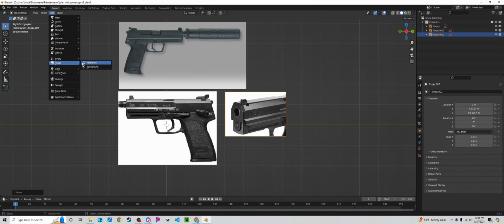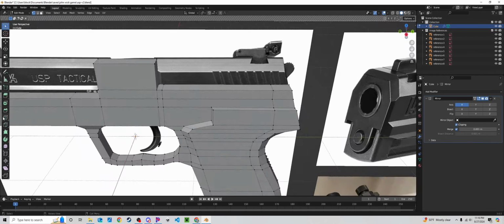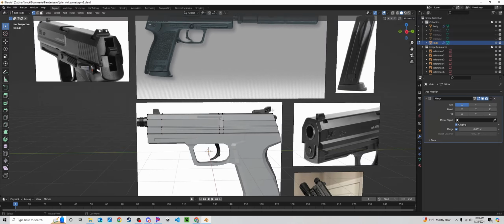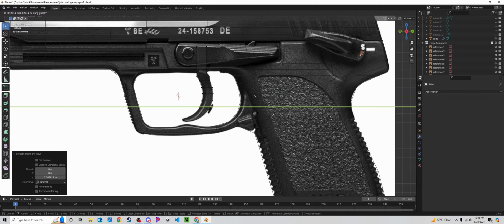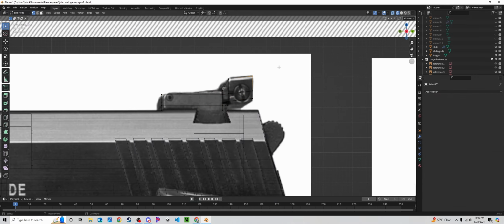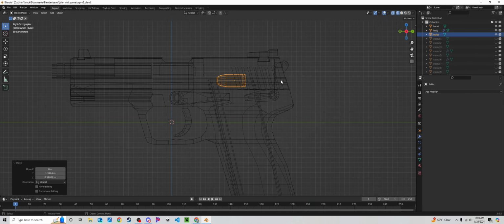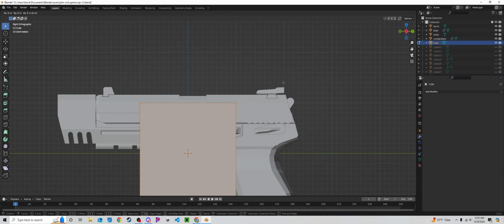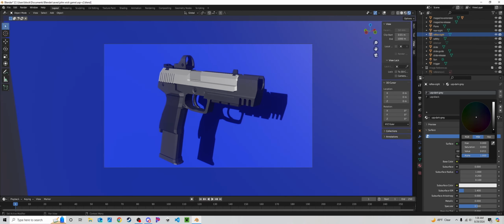How I Make Low Poly Guns In Blender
In this video I'll be going over how I make low poly guns in Blender. I'll be remaking the H&K USP model for my Unity game and sharing my process and some tips for making your own low poly guns. Enjoy!